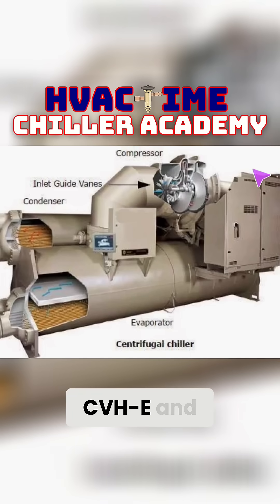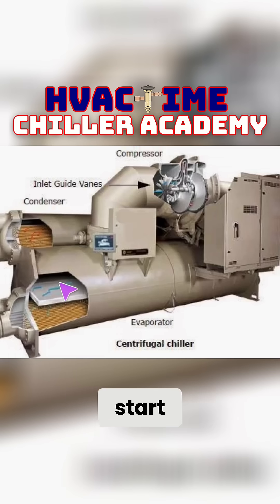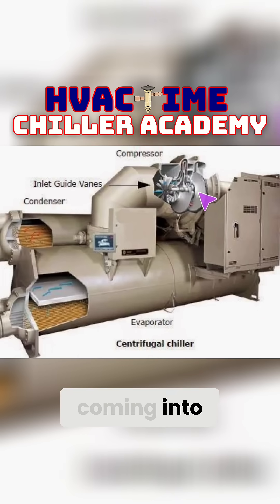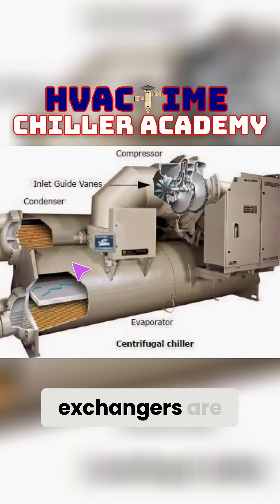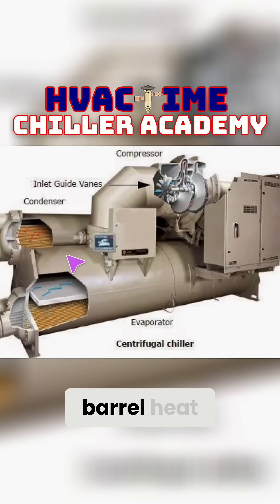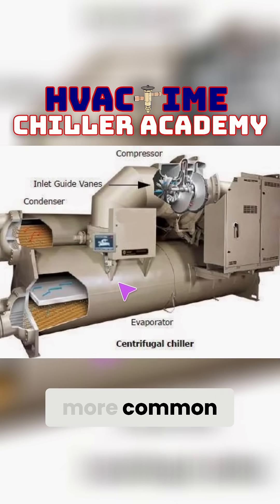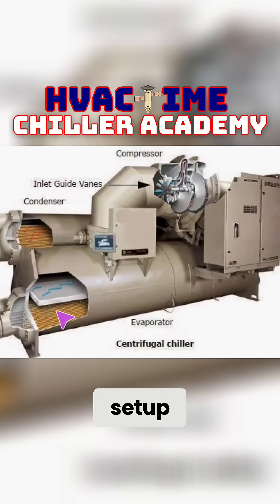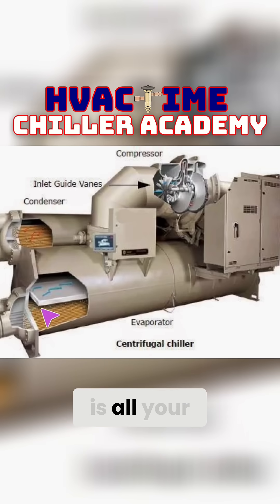Trane CVH Basic Layout